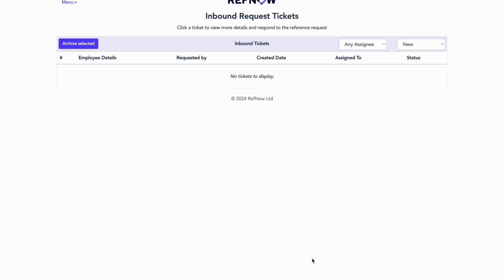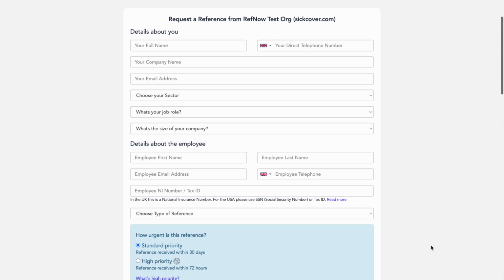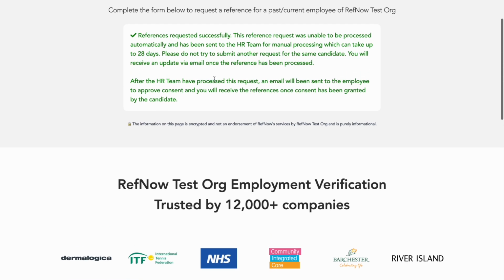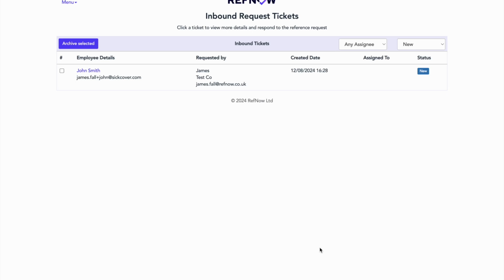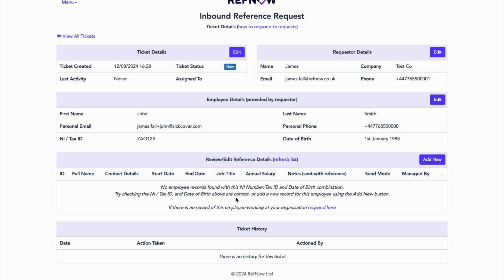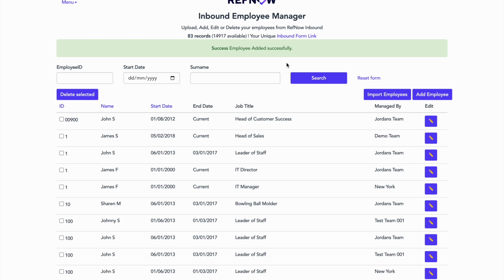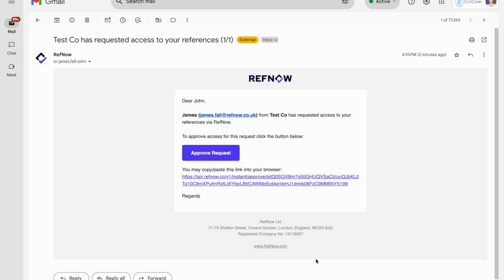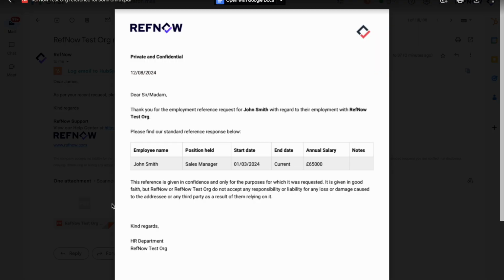RefNow Inbound Ex Employee Ticketing Demo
This video shows you how simple our ex-employee reference request ticketing platform is to use. It allows you organise and automate the process of providing references for current and past employees with ease.